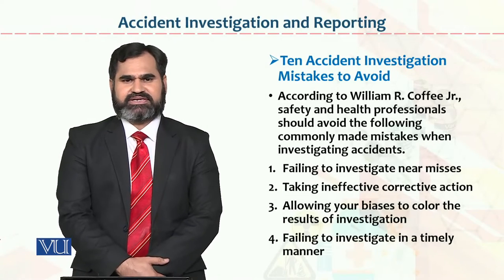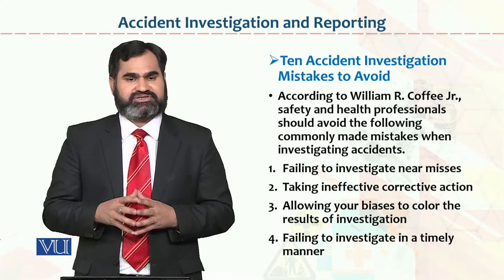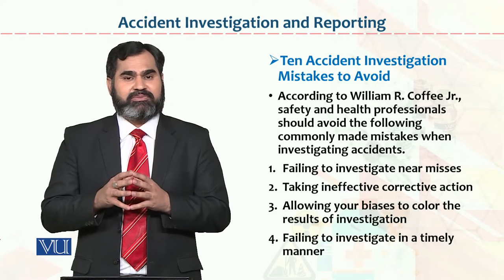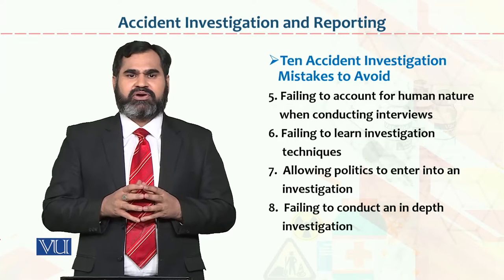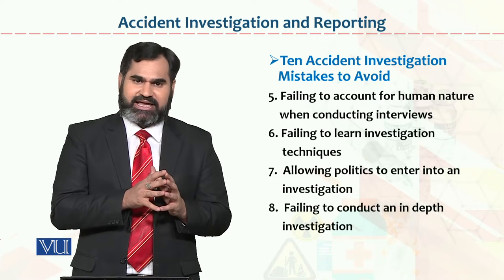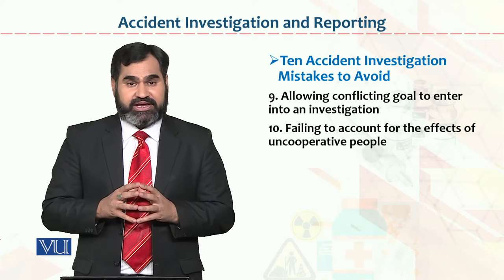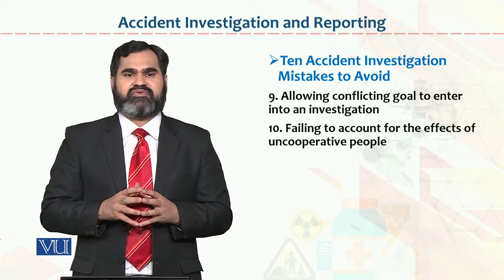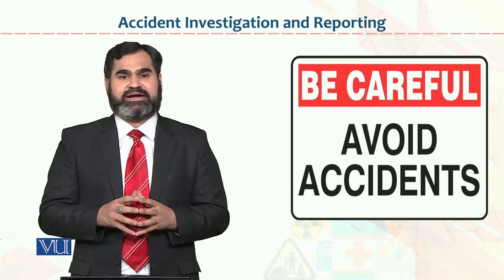HRM733_Topic025 | Occupational Health & Safety